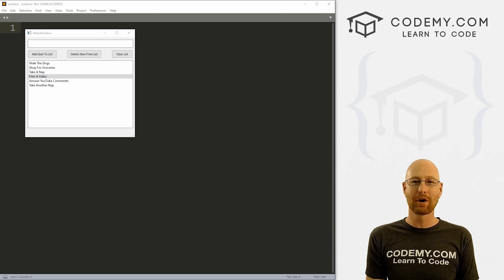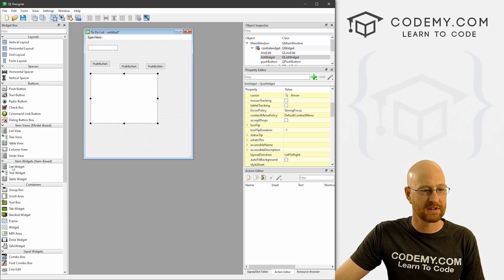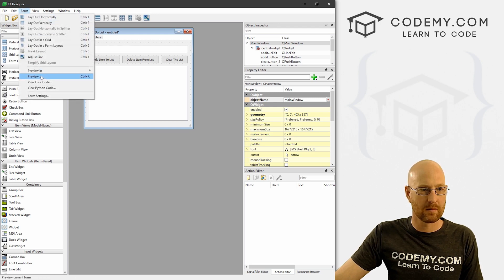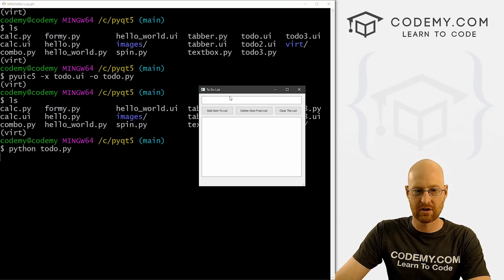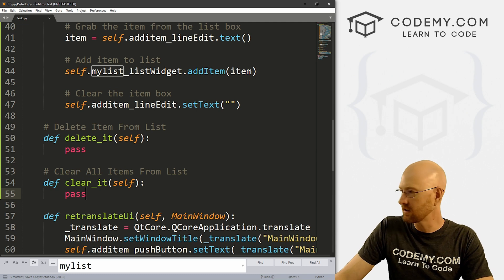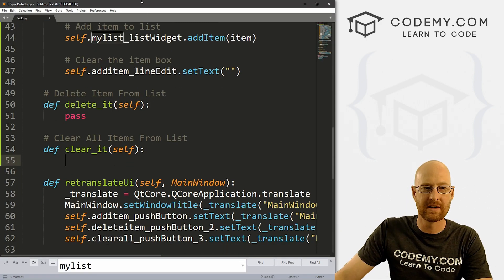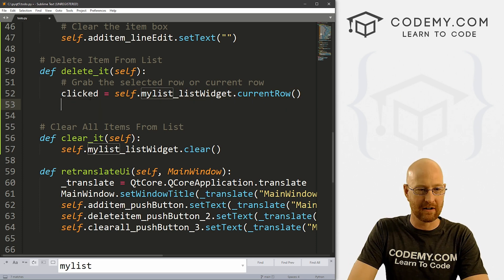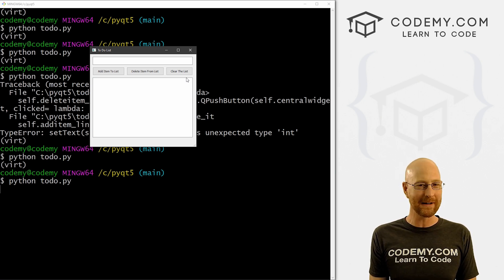ToDo List GUI App - PyQt5 GUI Thursdays #13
In this video we'll build a fun little ToDo List GUI app with PyQT5, the PyQT5 Designer, and Python.

In this app you'll be able to add an item to your todo list, delete items from the list, and clear the entire list.

We'll build the GUI for this app with the Designer. Then we'll convert the designer UI file to Python and add all the functions to add items, remove items, and clear the screen.